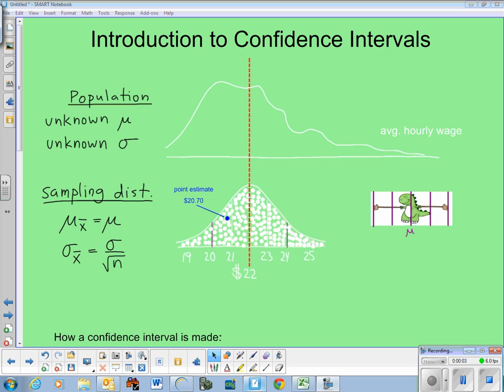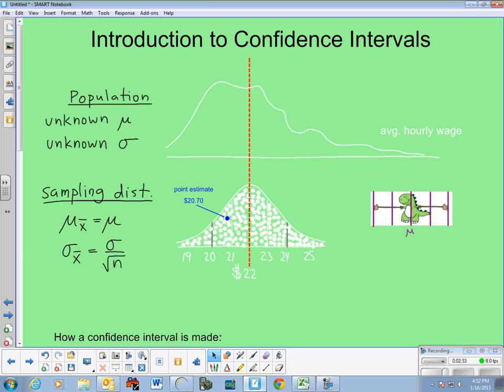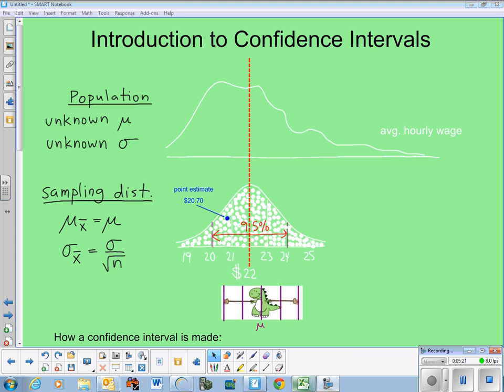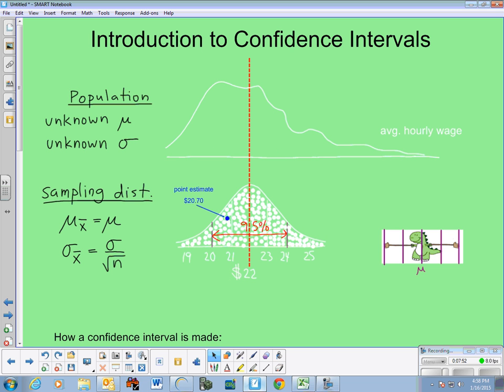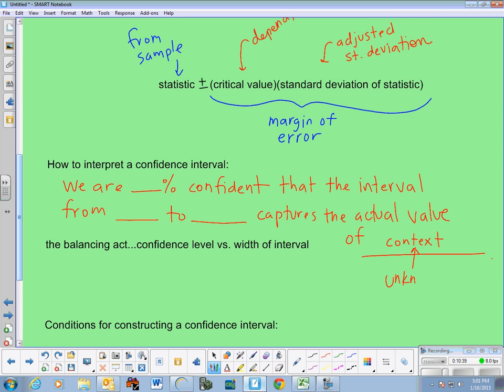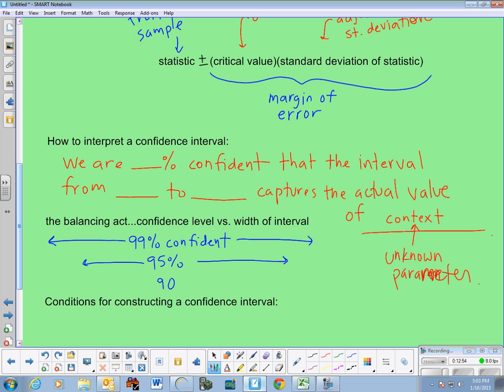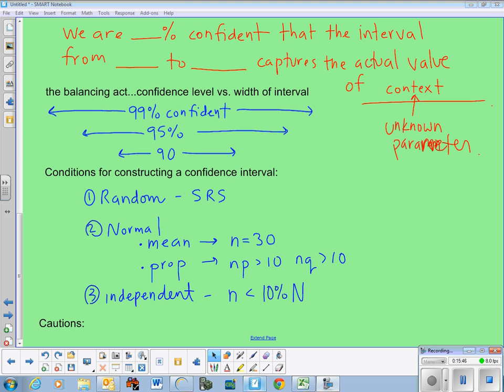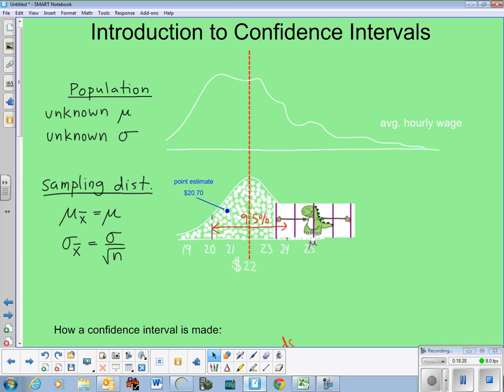Introduction to Confidence Intervals